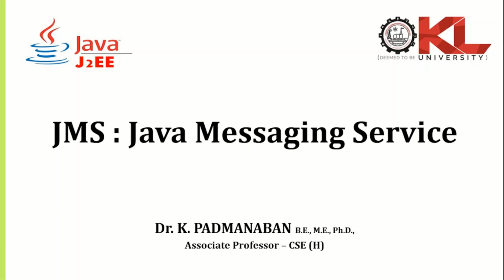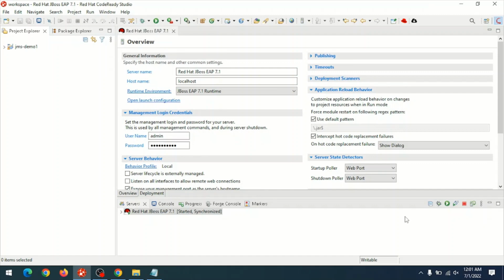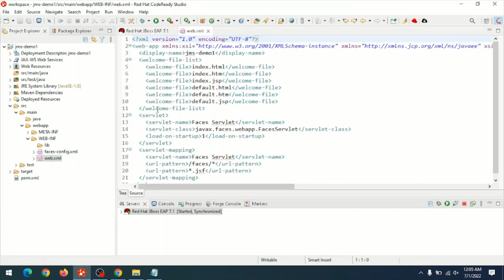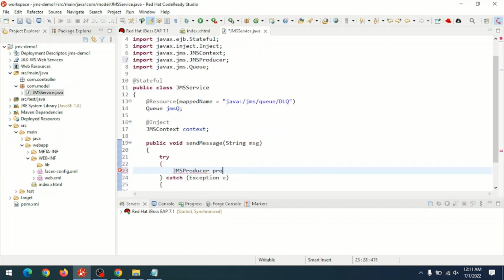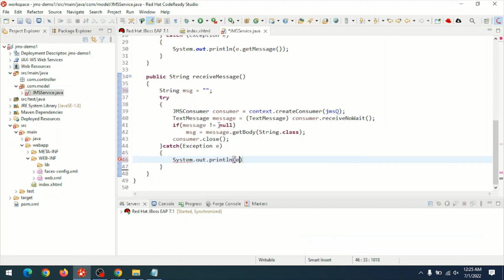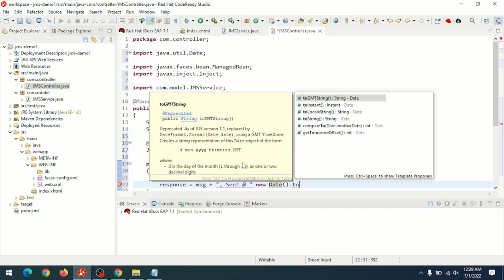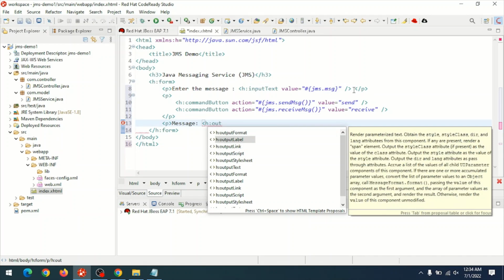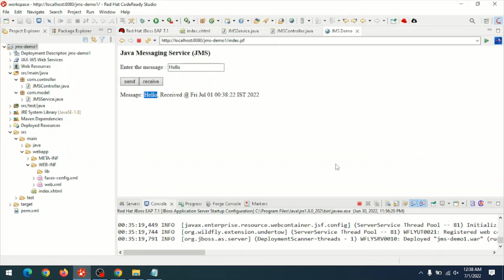EP0025: Java Messaging Service (JMS)